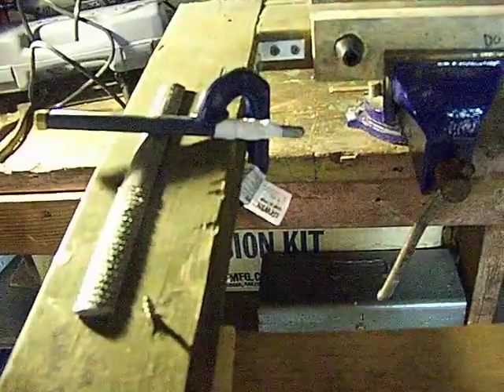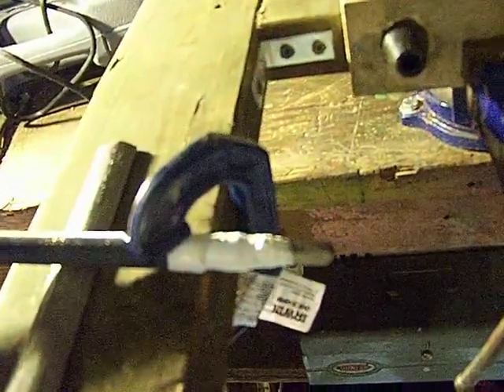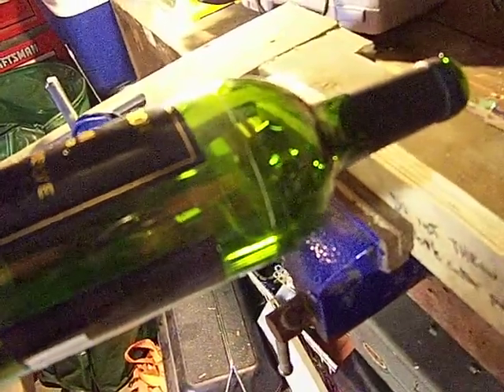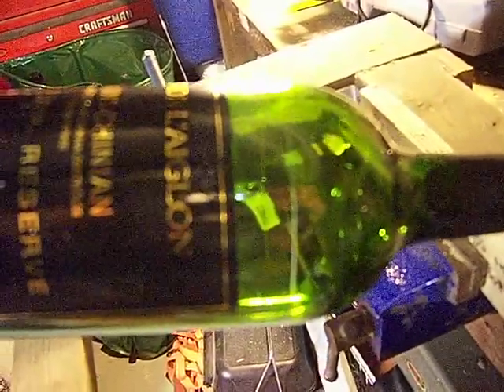videoresponseglasscutter.MOV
This is a video response for jellyfishbox.    This is a video explaining how to cut glass cups out of beer and wine bottles.  If you use this technique to cut glasses and are successful, you have to make sure you sand the lip of the cups.  This takes a little while, but is absolutely necessary or the cups will cut you when you drink from them and that would obviously suck.  Enjoy.  Look for a future video of a quick look at all the cups I have made for my house and gifts for others.